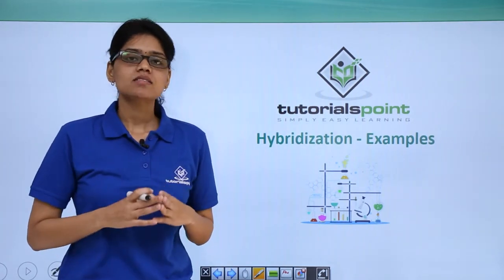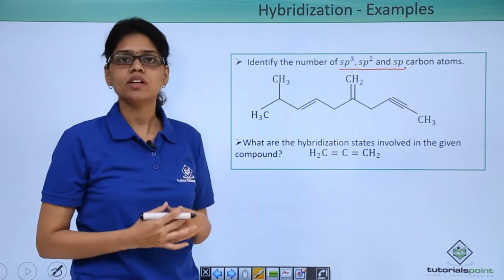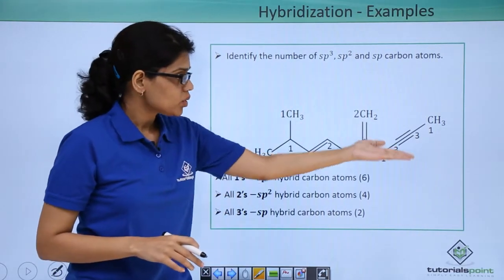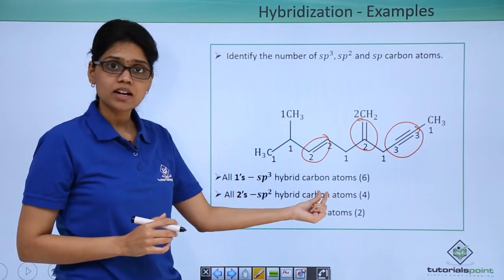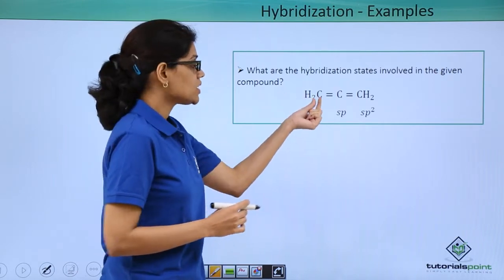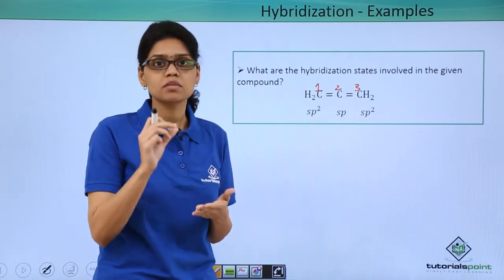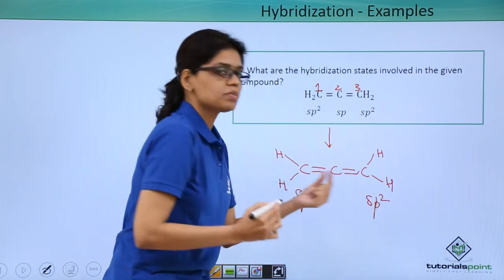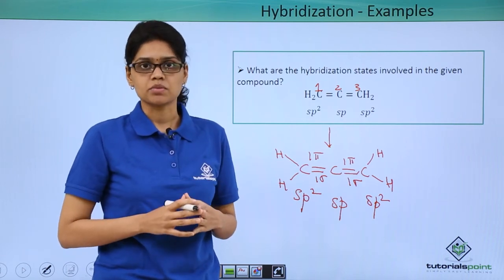Class 11th – Hybridization Examples | Basic Principles of Organic Chemistry | Tutorials Point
Organic Chemistry - Hybridization Examples